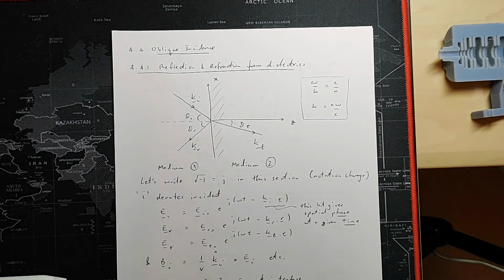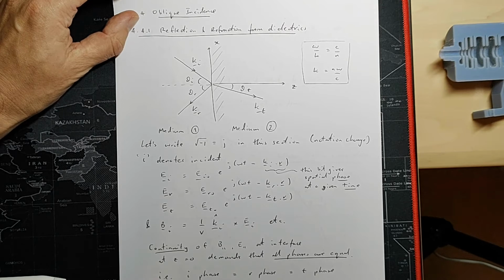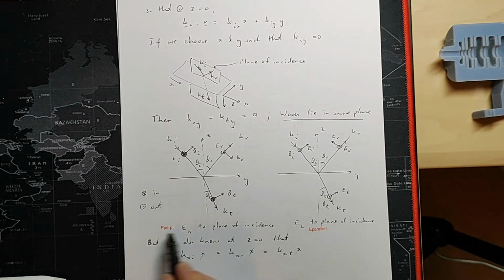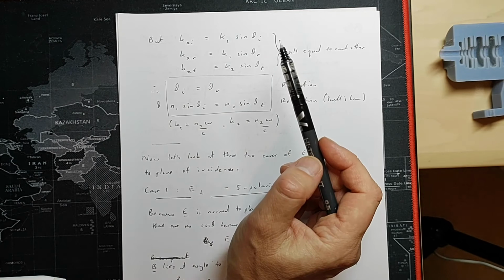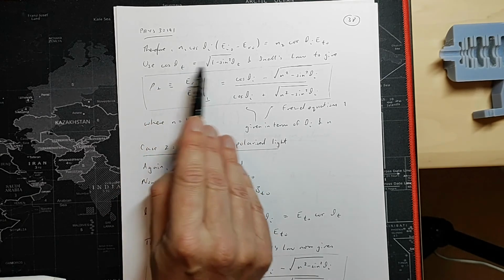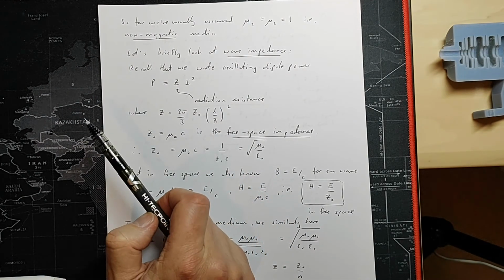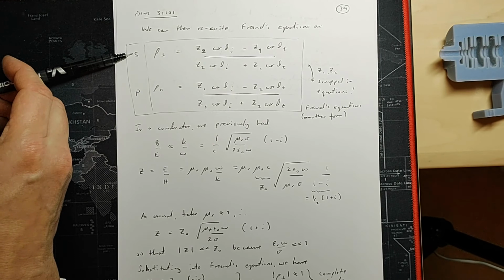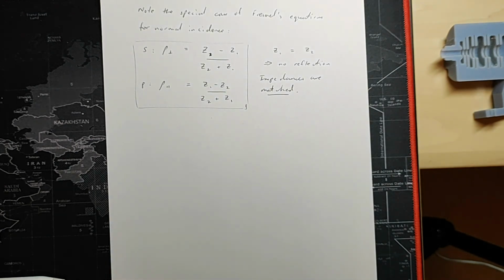PHYS30141 (2020) Video 25 - EM Waves at Oblique Incidence